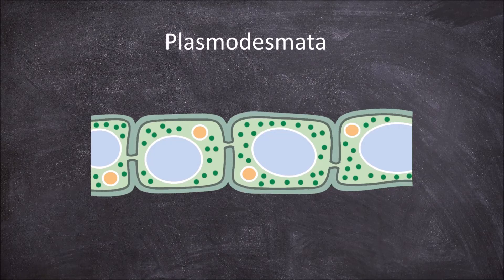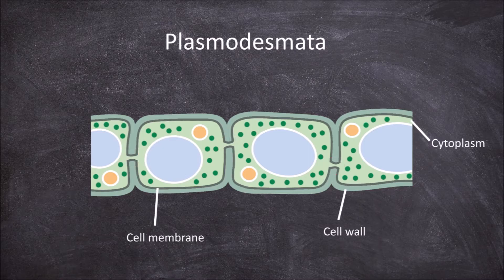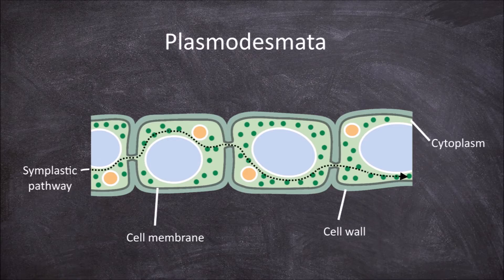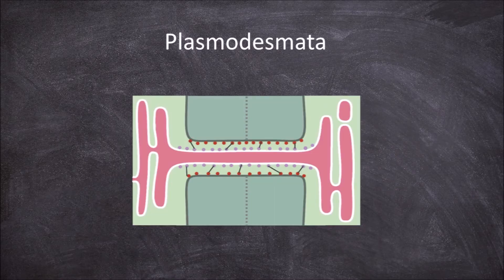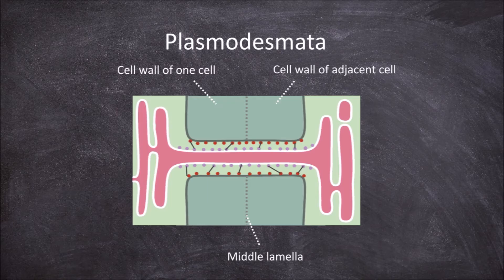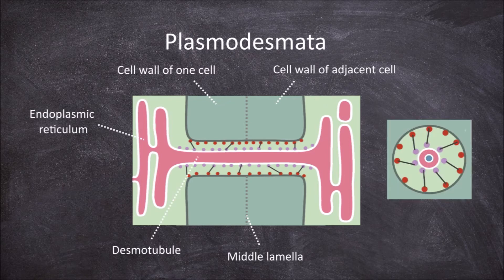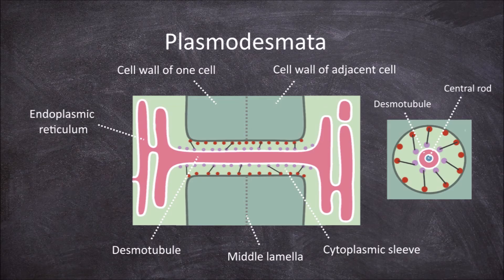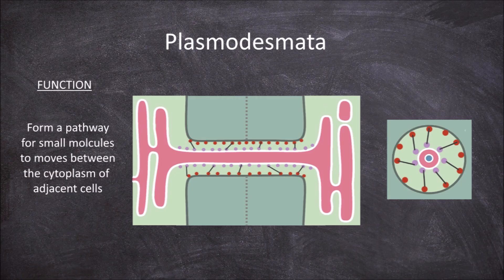Plasmodesmata Structure and Function | Plant Biology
In this video, we go over the structure and function of plasmodesmata in plant cells.